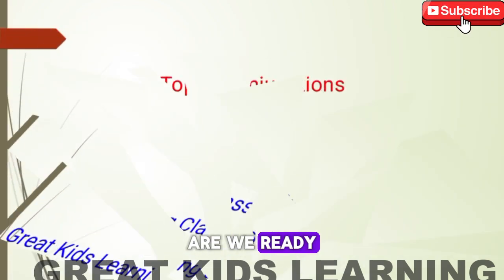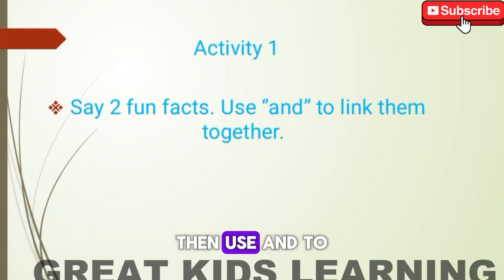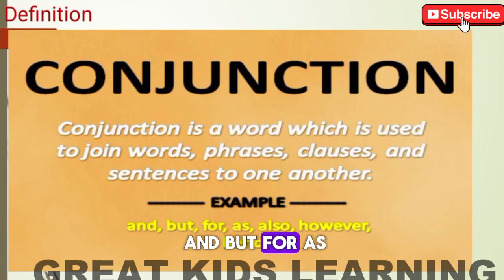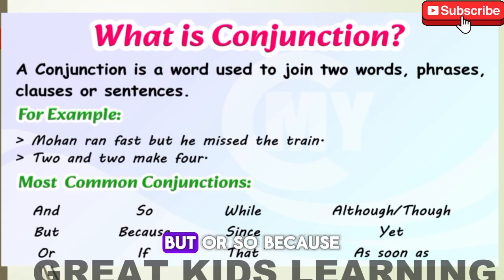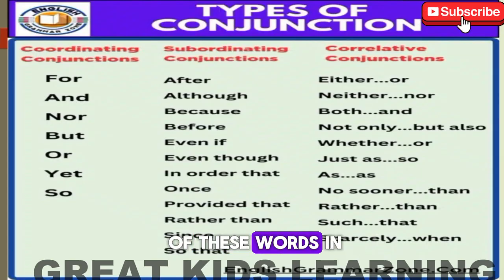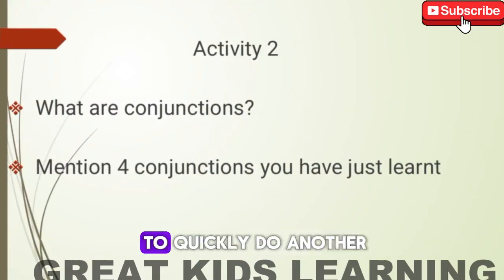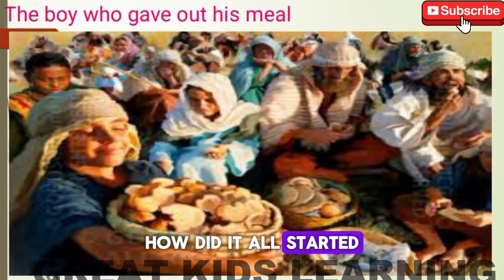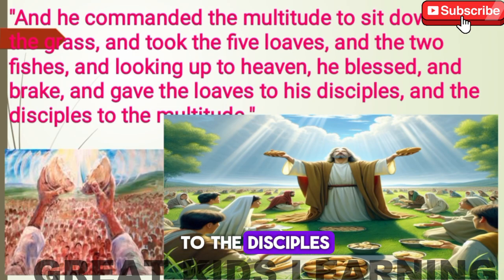Learn Conjunctions with Jesus Miracle of Feeding 5000!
In this fun and educational video, we explore the incredible story of Jesus feeding 5,000 people — and learn about conjunctions along the way! 🌟

Join us as we retell the miracle using conjunctions like and, but, because, so, although, and more! You’ll see how these little words help connect ideas, build excitement, and bring the story to life:

👉 There were only five loaves and two fish.
👉 The crowd was hungry, but there was not enough food.
👉 Jesus prayed, so the food multiplied.
👉 Everyone ate and was satisfied.

Perfect for kids, students, and anyone learning grammar through Bible stories.